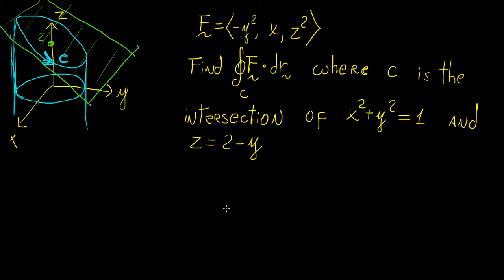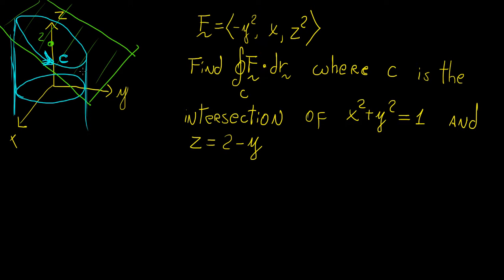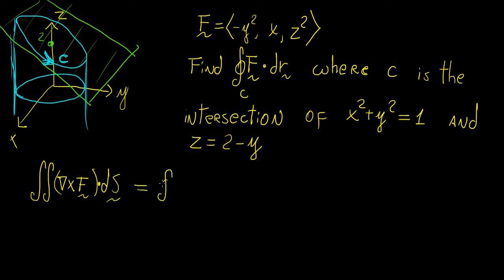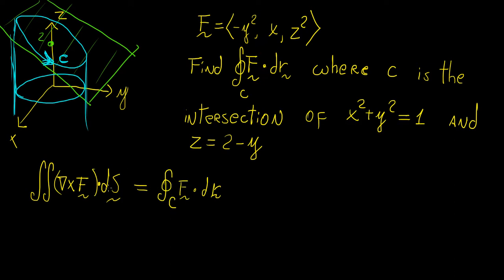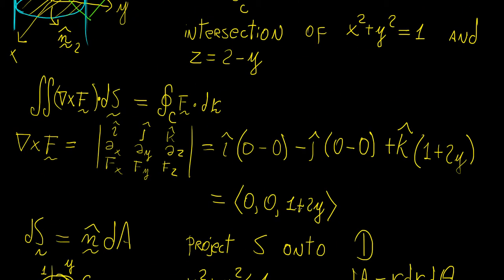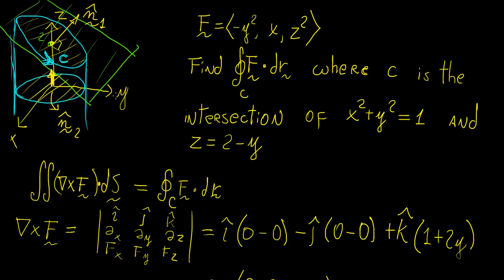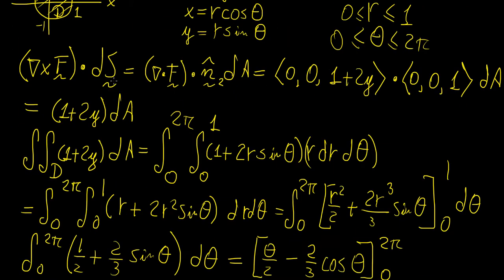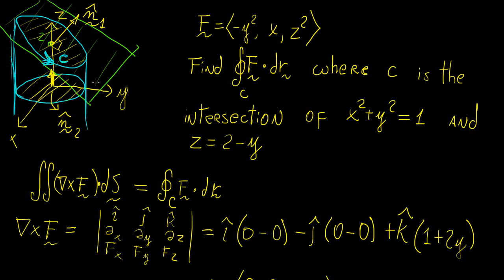Stokes' theorem example | Vector Calculus | LetThereBeMath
Another example on the application of Green's theorem to evaluate a line integral.